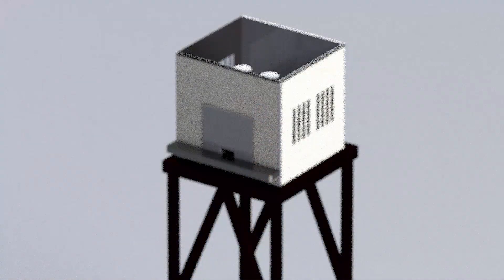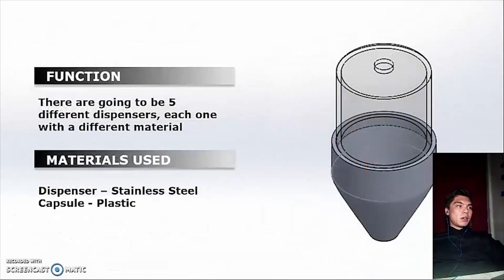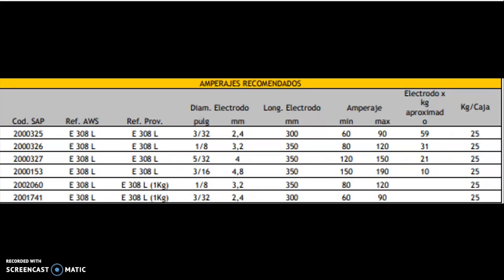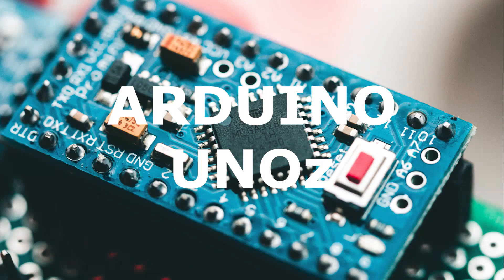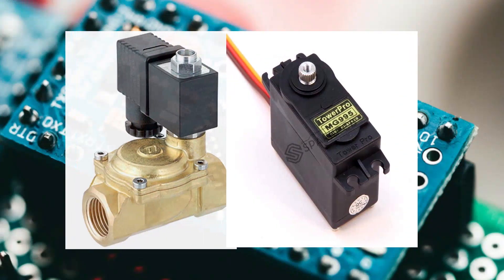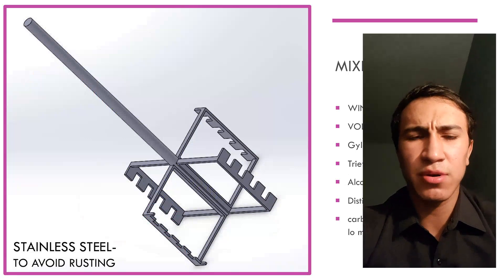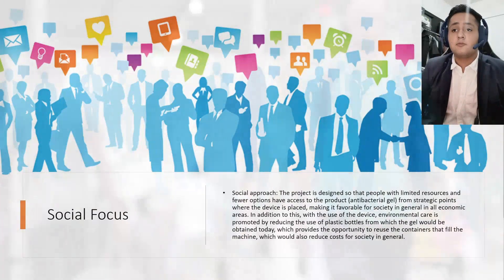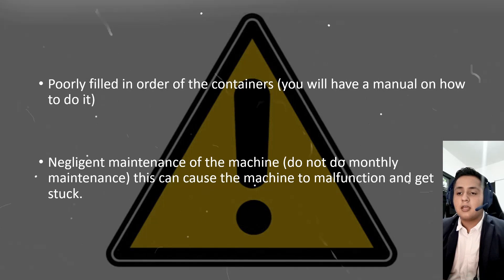ANTIBACTERIAL GEL MAKER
Integrative II project of mechatronics 5C made by the team:

ALEXIS FIDEL ALVAREZ REYES (Leader and CAD Design)
Alan Daniel Canales Meza (Manufacturing)
Edgar  Ivann Ruiz Dominguez (Manufacturing)
Luis Adán de Jesús Barrera Acosta (Automation)
Ángel Emilio Alonzo Correa (CAD)